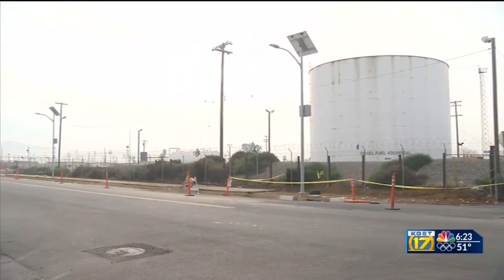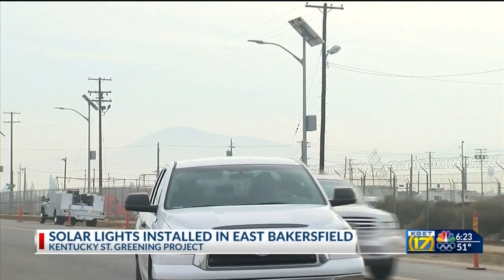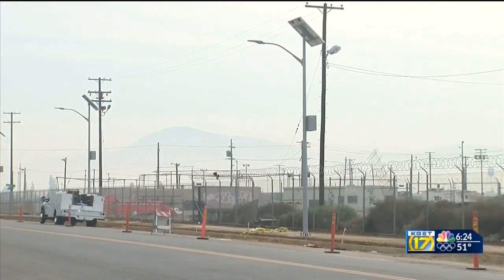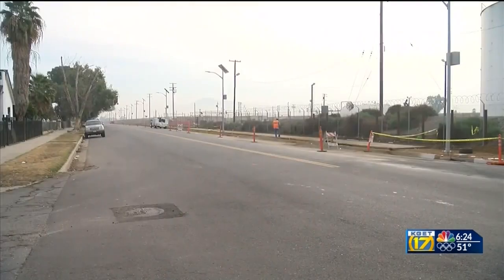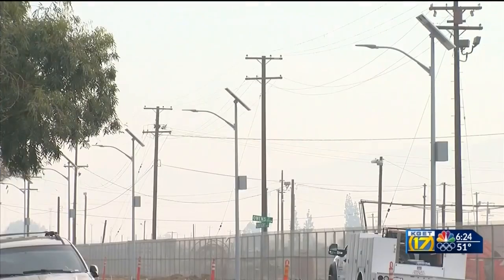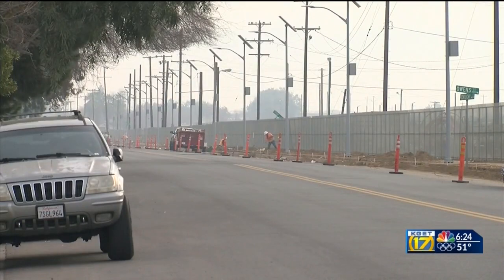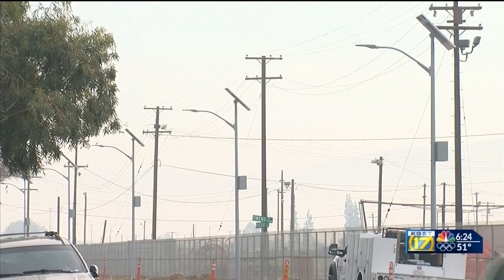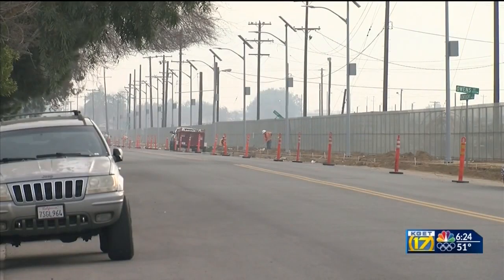Solar lights installed in East Bakersfield